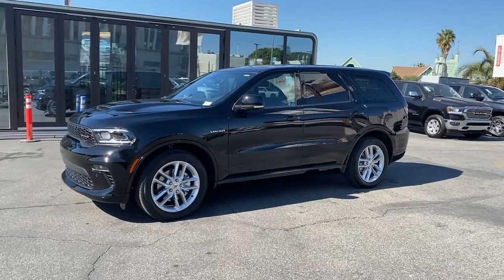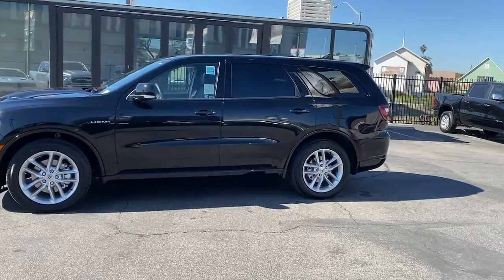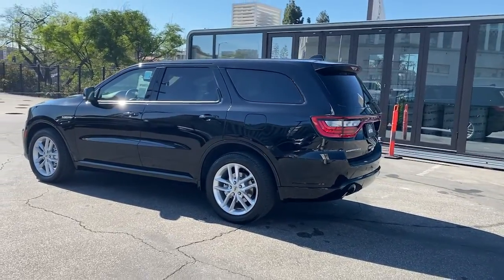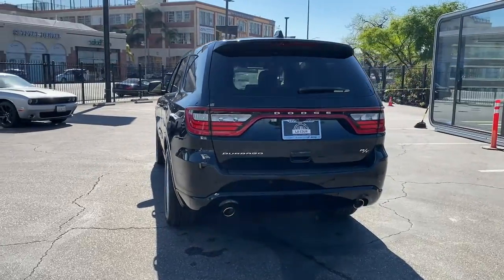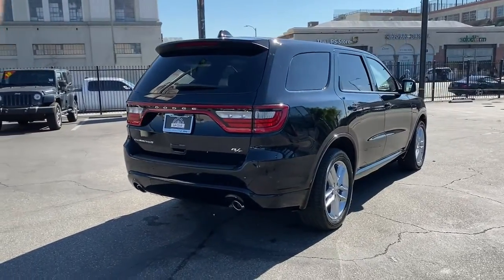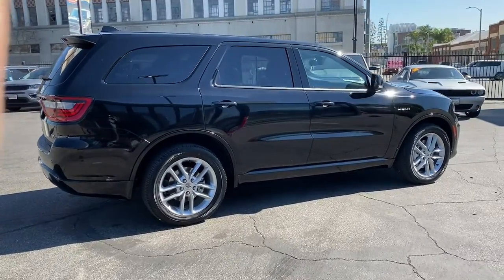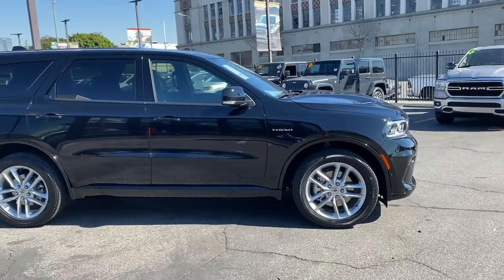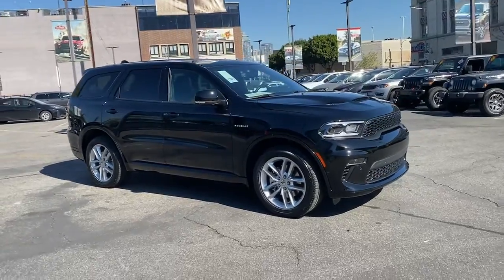2022 Dodge Durango Los Angeles, Beverly Hills, Santa Monica, Van Nuys, Culver City, LA A203026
DB Black Clearcoat New 2022 Dodge Durango available in Los Angeles, California at Los Angeles CDJR. Servicinng the Beverly Hills, Santa Monica, Van Nuys, Culver City, CA area.